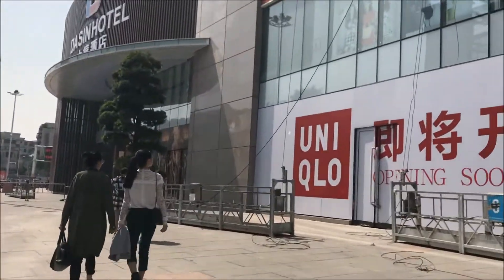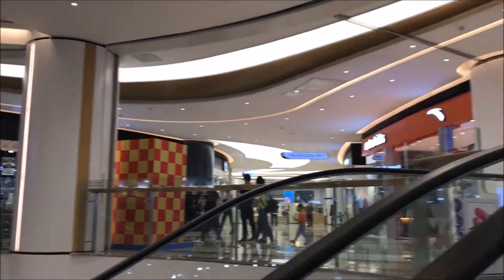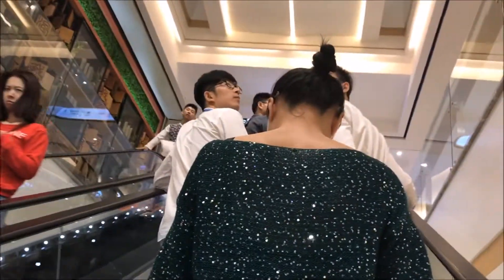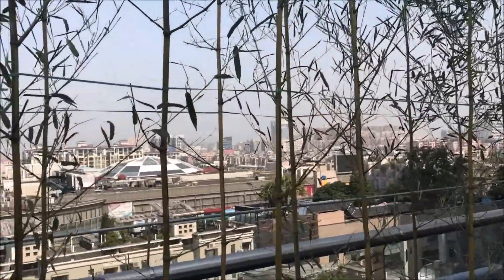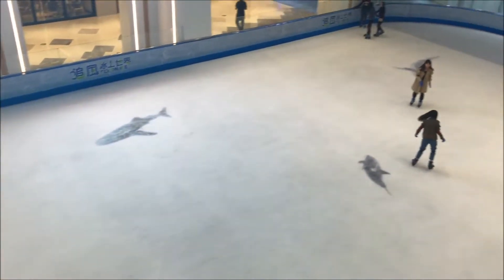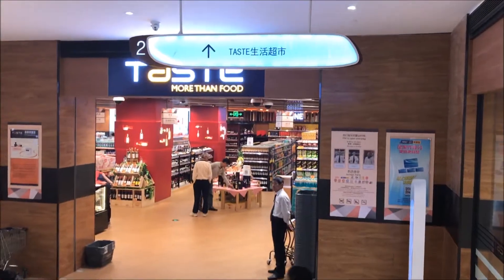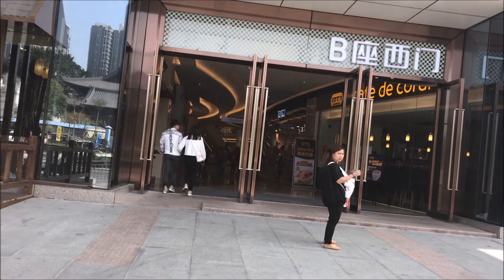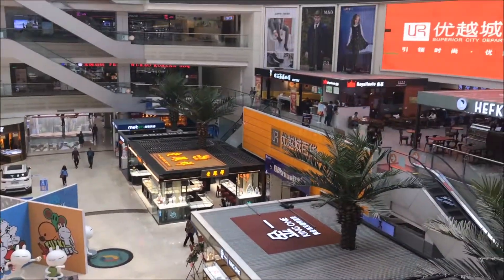Walkabout the New Mall in Zhongshan, China 中国中山新商场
Walkabout the New Mall in Zhongshan, China
中国中山新商场